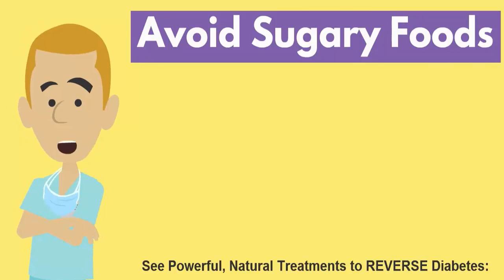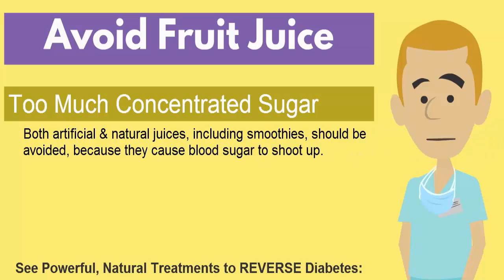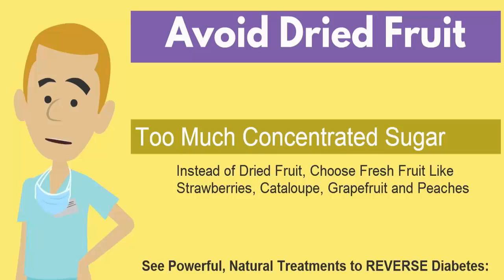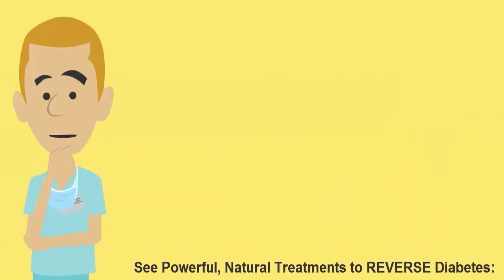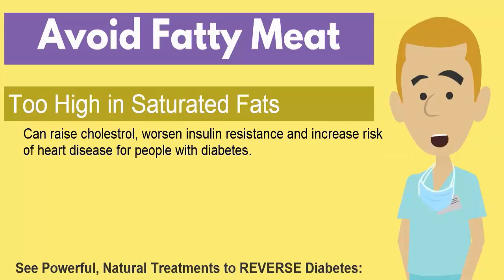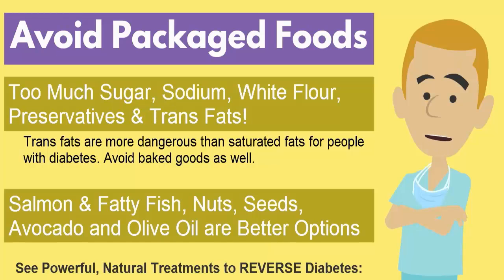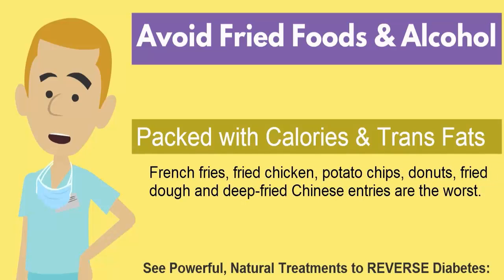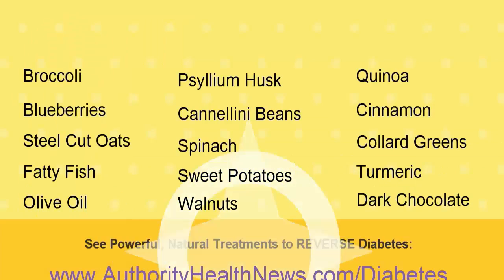Diabetic food list best and worst choices - Cleveland Health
Your food choices matter a lot when you've got diabetes. Some are better than others.

Nothing is completely off limits. Even items that you might think of as “the worst" could be occasional treats -- in tiny amounts. But they won’t help you nutrition-wise, and it’s easiest to manage your diabetes if you mainly stick to the “best” options.